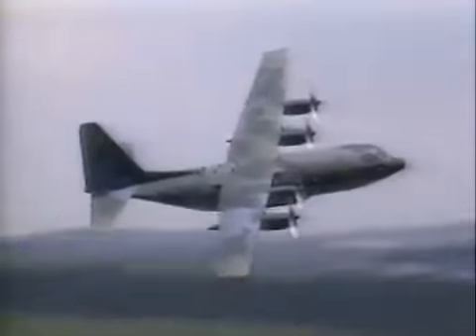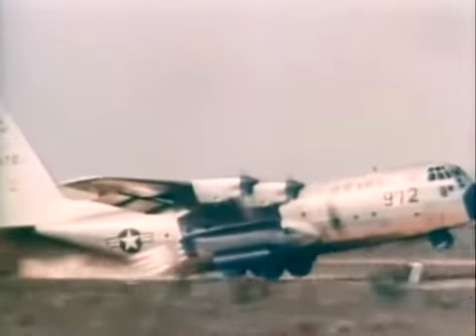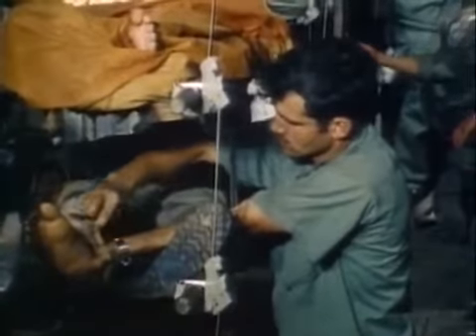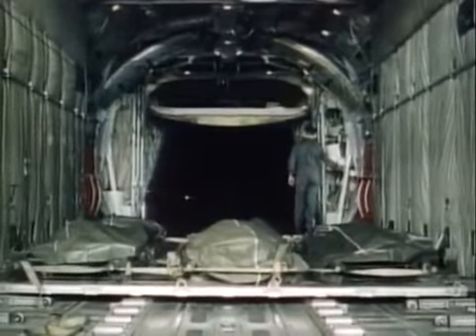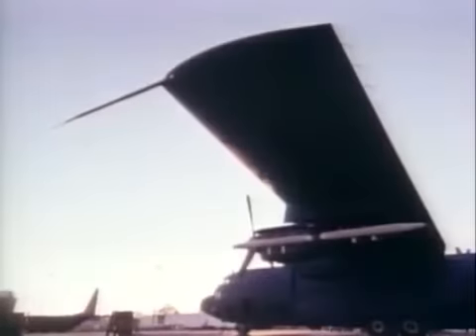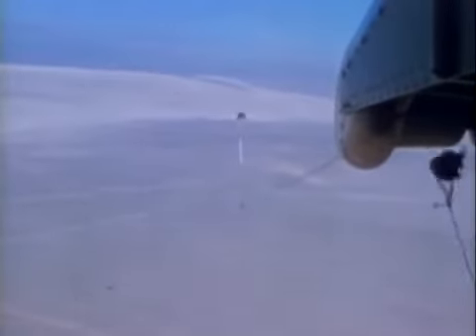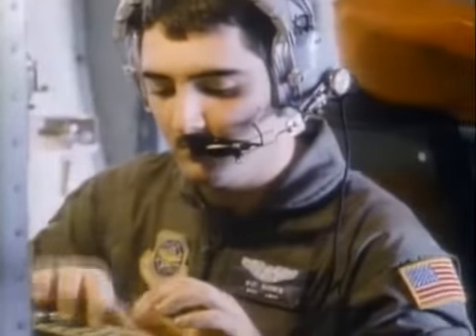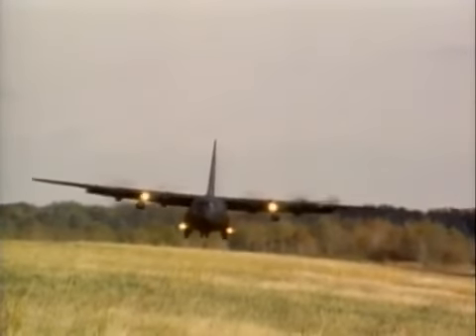Great Planes Lockheed C 130 Hercules